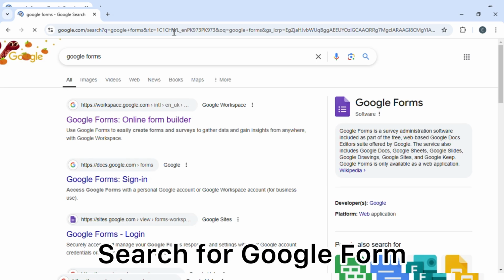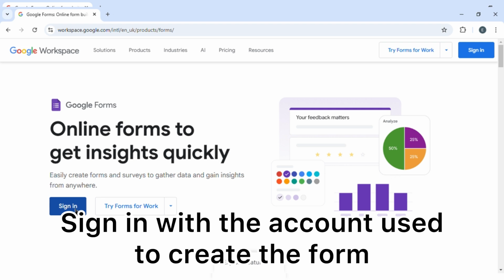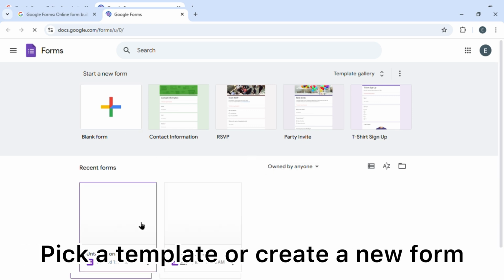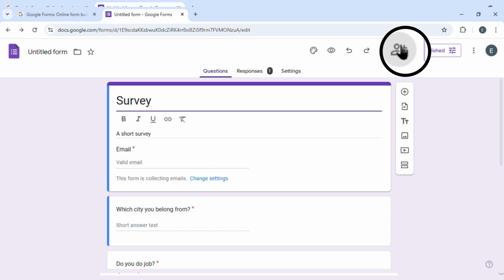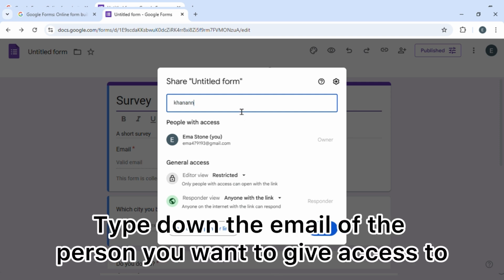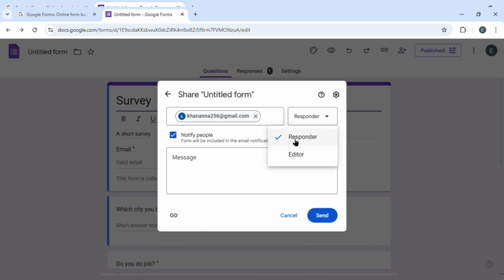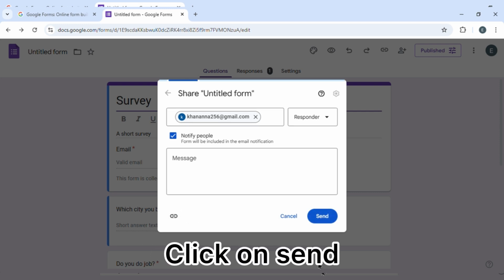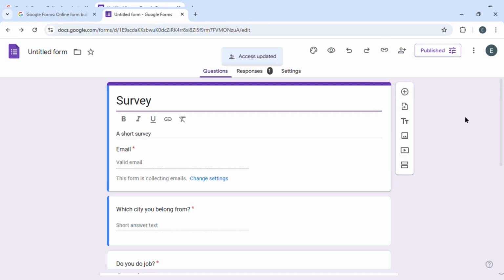How to Give Edit Access to Google Form | Easy Guide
Looking for a guide on how to give edit access to Google Form? In this video, we'll guide you on how to give editing access to Google Form,